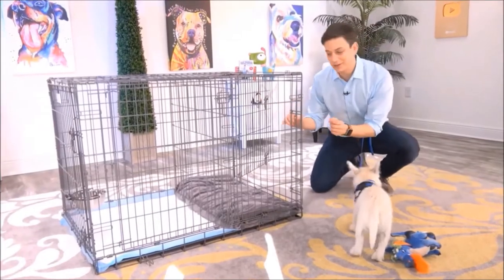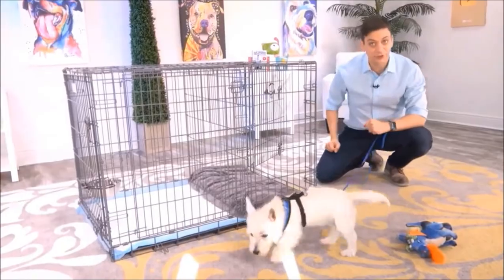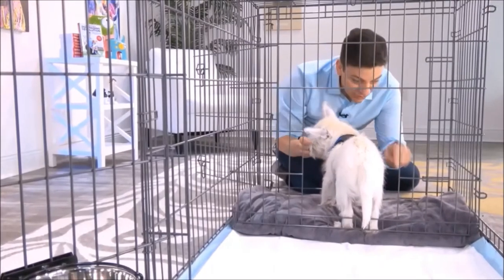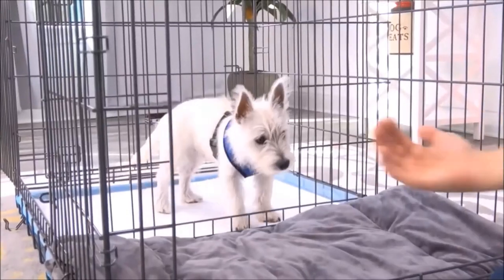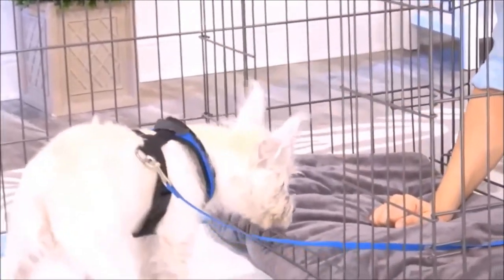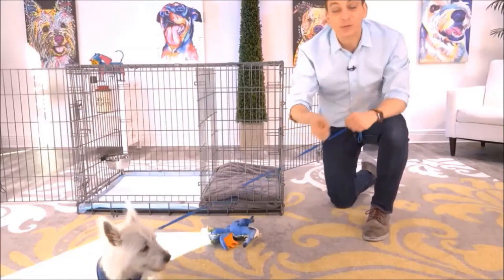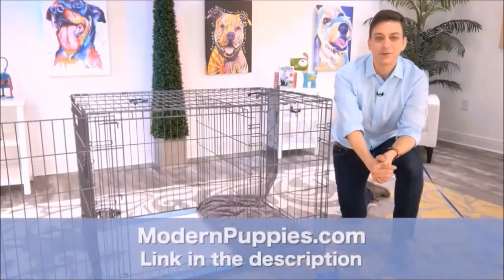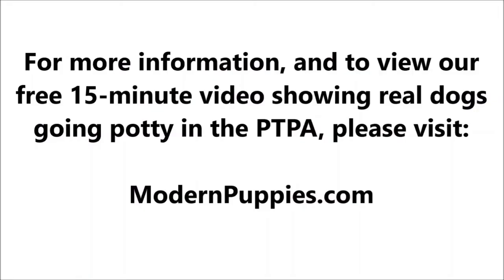Collie Potty Training from World-Famous Dog Trainer Zak George - How to Potty Train a Collie Puppy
Potty Training a Collie. World-famous dog trainer Zak George teams up with Modern Puppies. for more information.

Zak George has been featured on numerous television shows. Zak George has more YouTube subscribers than any other dog trainer in the world! See Zak George demonstrate the amazing Potty Training Puppy Apartment in this fun video featuring Argyle, the cute Westie. Keep in mind, the training techniques in this short video are being demonstrated by a Westie puppy, however, the techniques are exactly the same for a Collie puppy or a Collie adult dog.

The Puppy Apartment has successfully potty trained over 100,000 dogs, including Collies!

Potty training a Collie can be very time consuming and extremely frustrating. The Puppy Apartment is a one-bedroom, one-bathroom home that teaches and trains your Collie to always go potty in their own indoor dog potty. It eliminates the time and frustration out of potty training a Collie. It also takes away all the stress of worrying about your Collie having to potty!

The Puppy Apartment takes the MESSY out of paper training, the ODORS AND HASSLES out of artificial grass training, MISSING THE MARK out of potty pad training, the CREEPY BUGS out of unsanitary grass sod training and HAVING TO HOLD IT out of crate training. House training a Collie has never been cleaner, faster or easier!

If you are seeking Collie puppies for sale or adoption, please visit our Breeders page or Rescue Program page at our website.